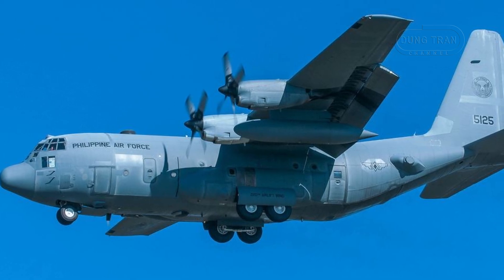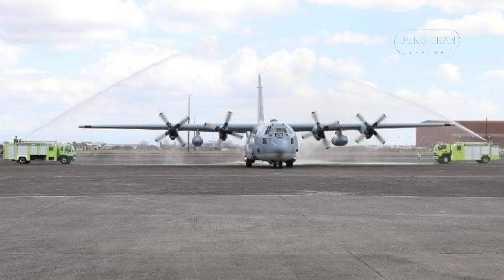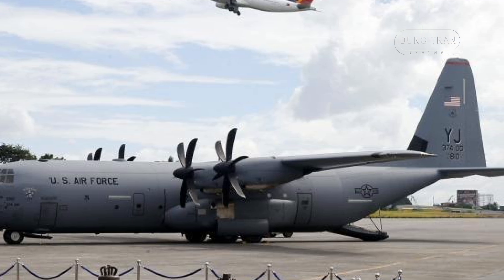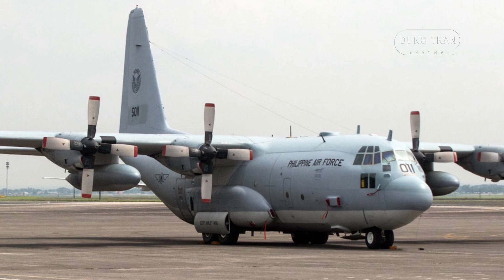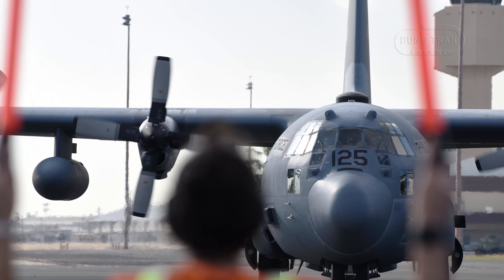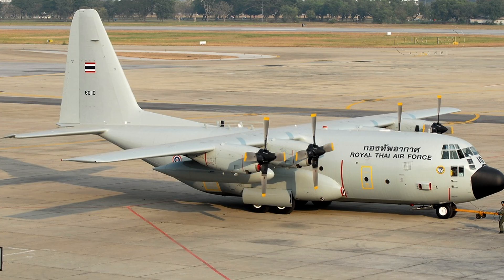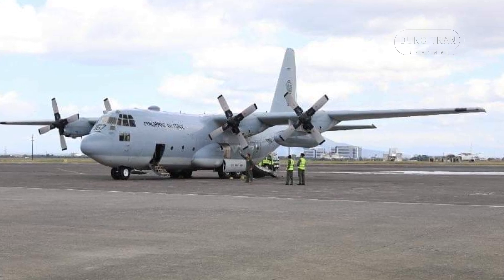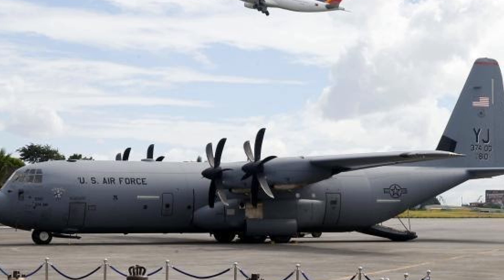Philippines' C-130 Fleet vs. Regional Competitors: Upgrades, Challenges, and Future Potential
Explore the current state of the Philippine Air Force's C-130 fleet and how it compares to regional competitors like Indonesia, Malaysia, Thailand, and Australia. Discover how these versatile aircraft play a crucial role in disaster response, troop transport, and logistical support across the archipelago. With ongoing modernization efforts, including the acquisition of advanced C-130J-30 units, the PAF is set to boost its airlift capabilities. Learn about the challenges of maintaining an aging fleet, the latest upgrades, and what lies ahead for the Philippines' air transport strategy.